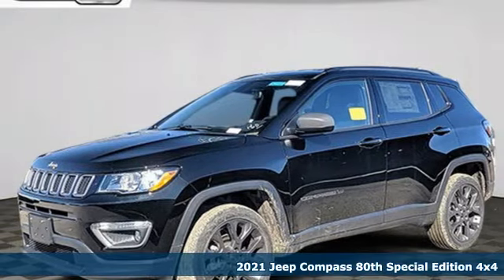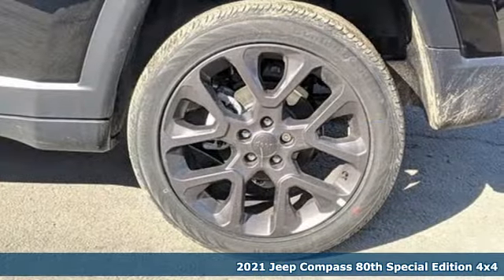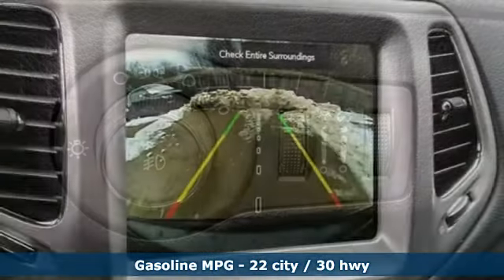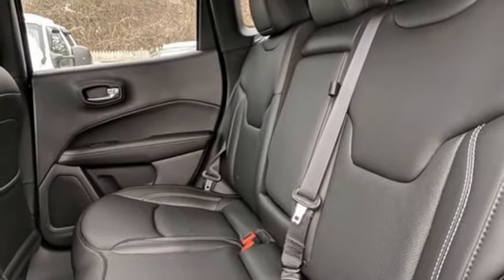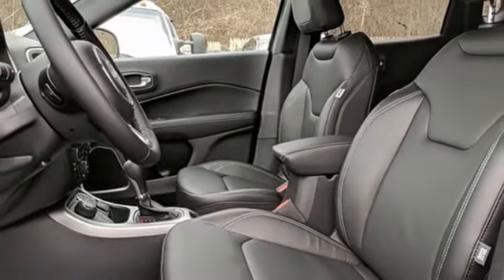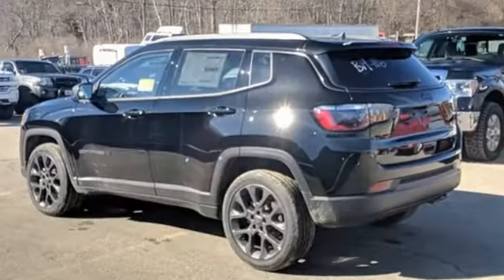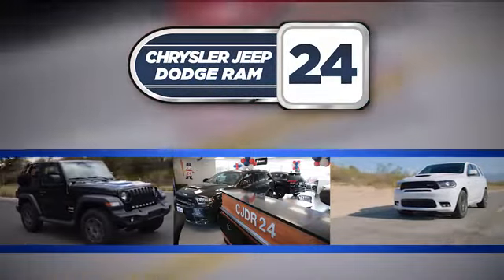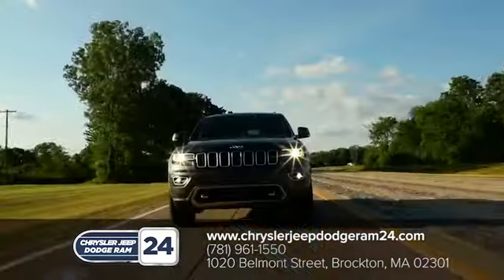2021 Jeep Compass Brockton MA Boston, MA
Year: 2021
Make: Jeep
Model: Compass
Trim: 80th Anniversary
Engine: 4 2.4 L
Transmission: Automatic
Color: Diamond Black Crystal Pearlcoat
Interior: Black
Stock #: J10916
VIN: 3C4NJDEB1MT561708
Diamond Black Crystal Pearlcoat 2021 Jeep Compass 80th Special Edition 4WD 9-Speed 948TE Automatic 2.4L I4 4WD.22/30 City/Highway MPG Price includes: $3000 - Retail Consumer Cash (Type 1/B) 35CM1. Exp. 03/31/2021 $750 - Chrysler Capital 2021 Bonus Cash 20CM5. Exp. 03/31/2021

Address:
1020 Belmont St